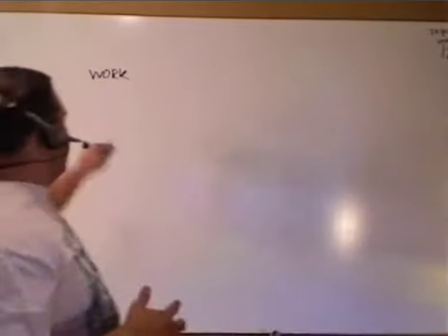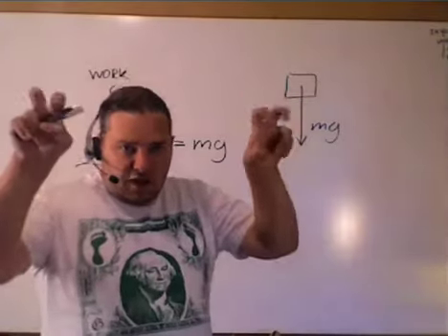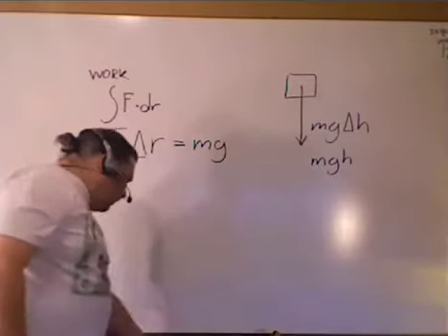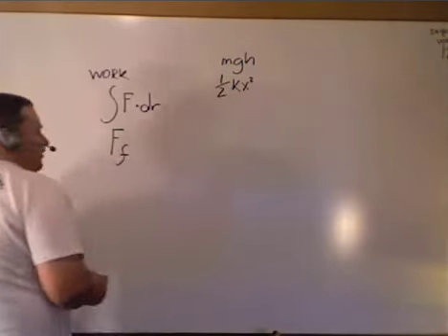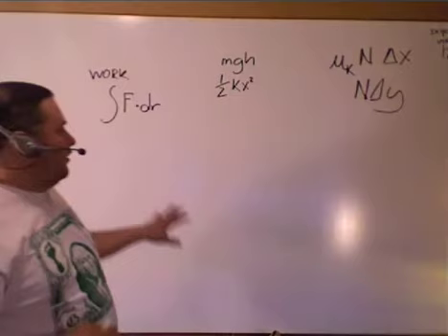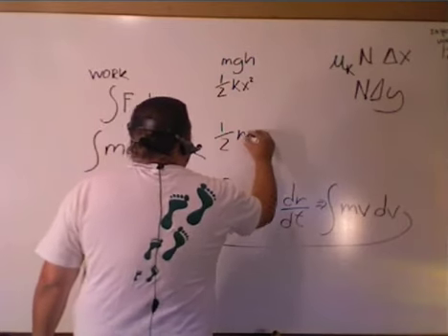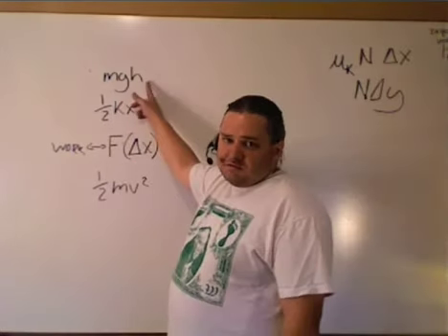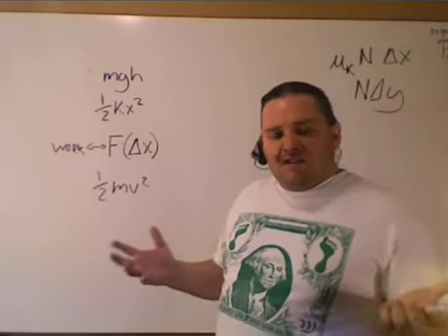Introduction to Energy